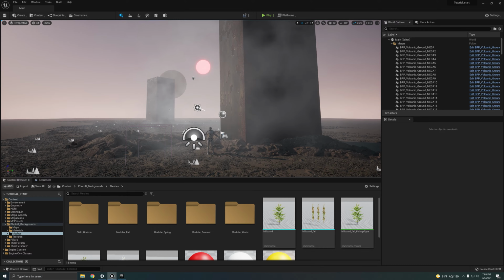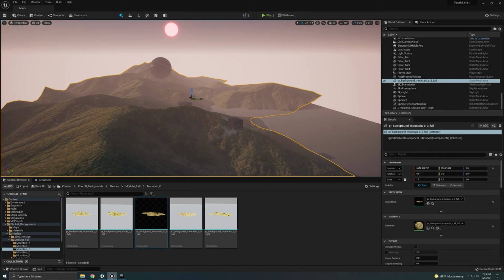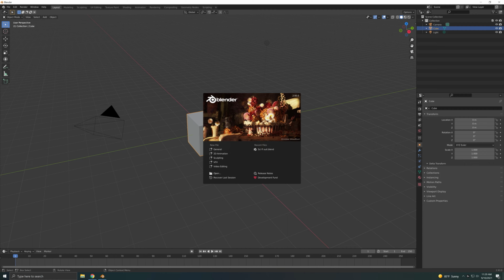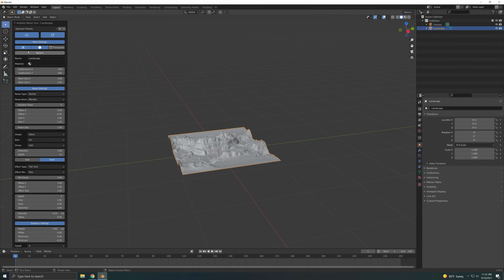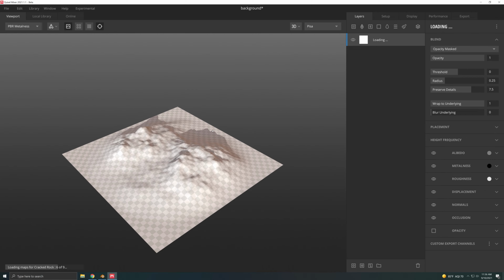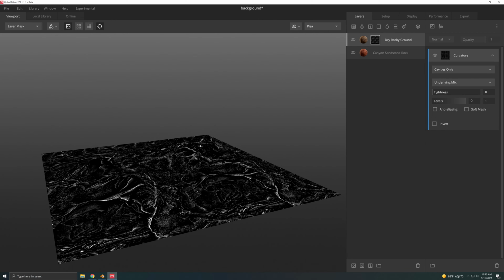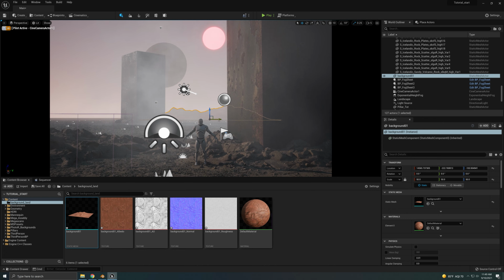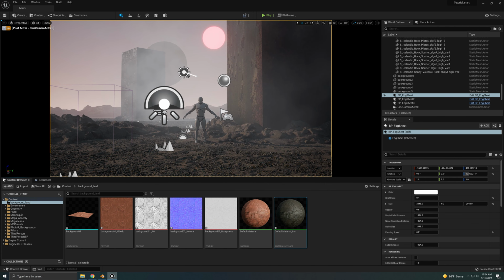Unreal Engine 5 Beginner Tutorial for Film: Custom Mountains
In this video we take a look at how to create custom mountains for our alien environment for Unreal Engine 5. Ep 6

Timestamps
00:00 Creating a mountain using Marketplace Assets in UE5
7:00 Making a Custom Mountain in Blender for UE5
12:45 Texturing the Custom Mountain in Mixer
18:00 Creating the Material for the Mountain in UE5
19:52 Adding color change options to the material